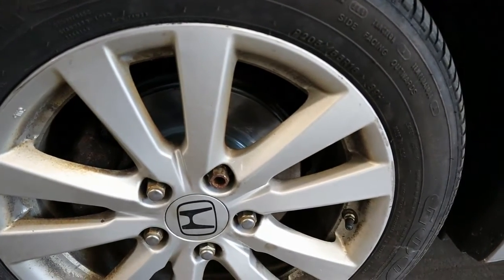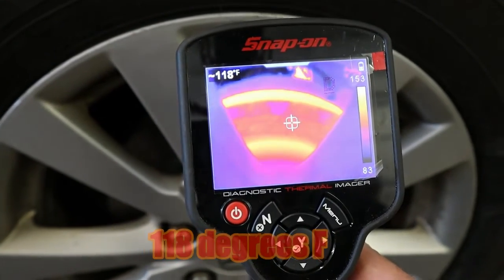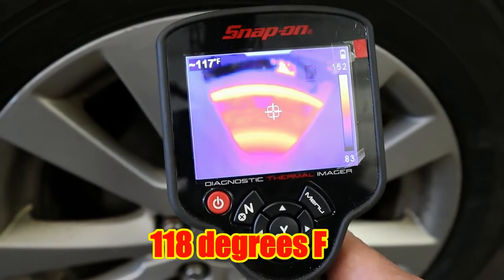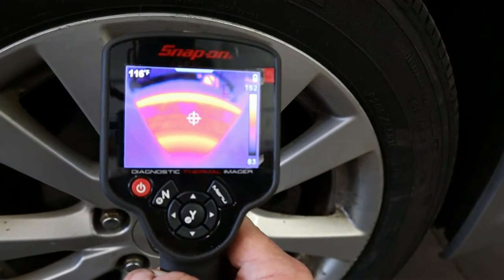Most important final step on a brake job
Hopefully after your mechanic completes a brake job and road test on your car time is taken to measure the temperature at each wheel. this way if one brake rotor is much hotter than the rest an unnecessary come back can be avoided.